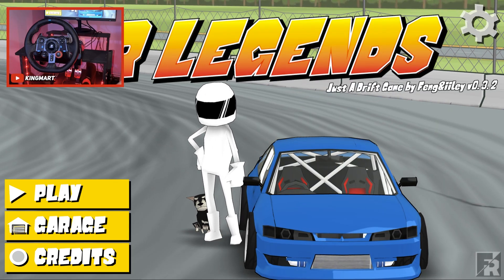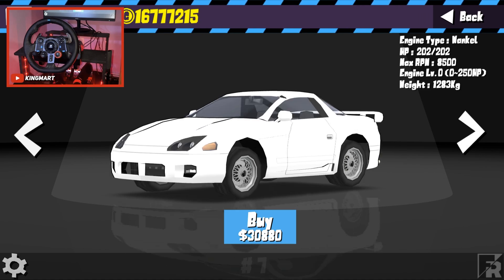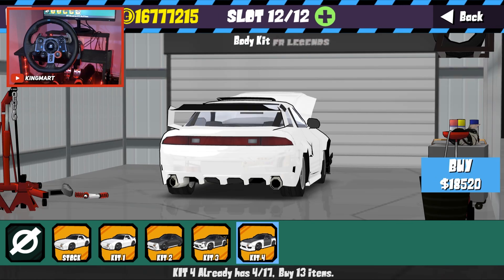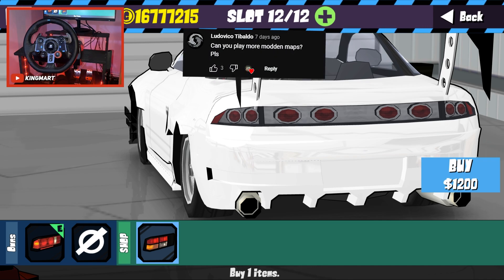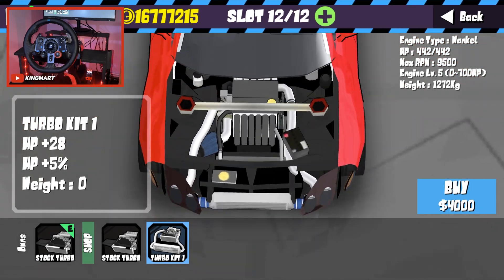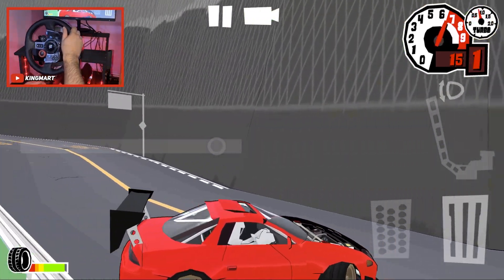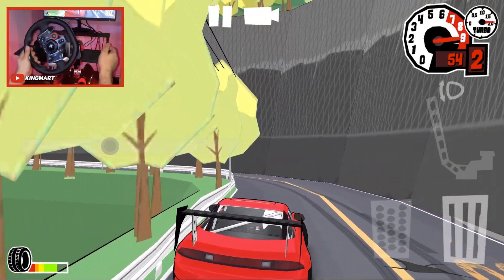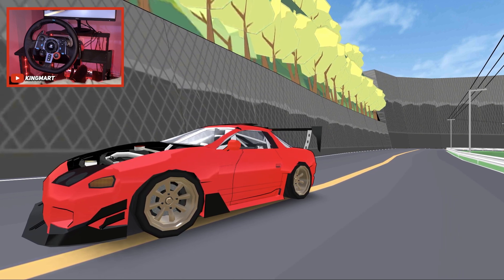THE CRAZIEST CAR FOR ITS ERA in FR Legends !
Link to the Discord! Join, so we can make meets and have some fun! :)